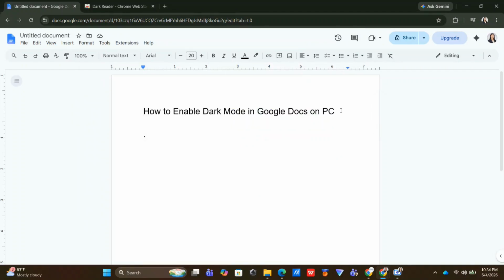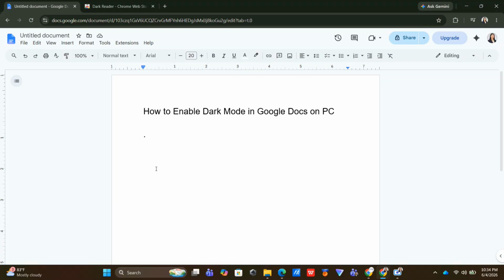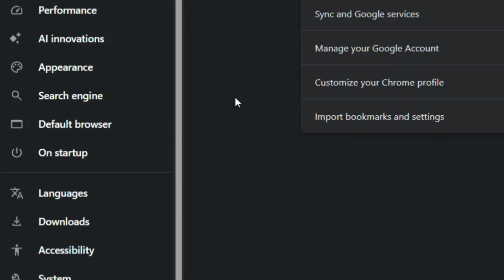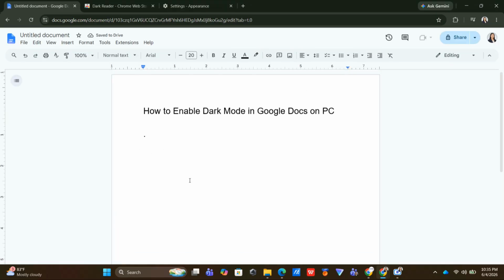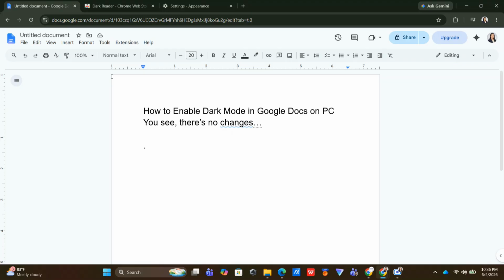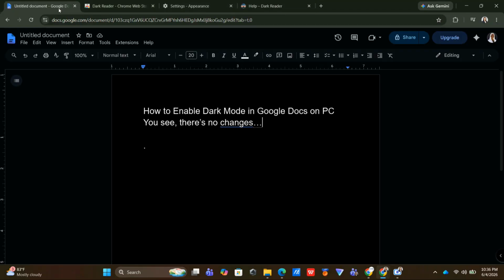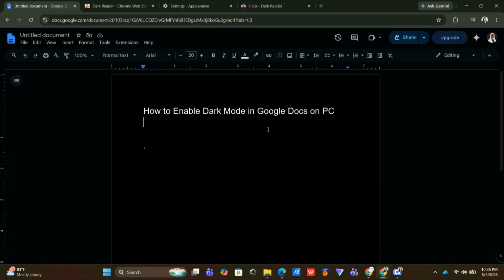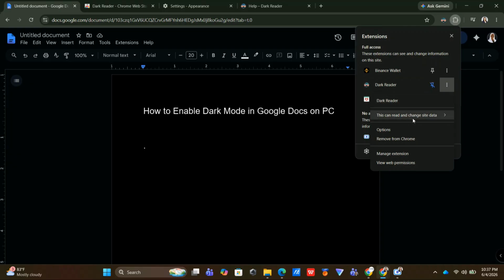How to Enable Dark Mode in Google Docs on PC Easily 2026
In this video, I have shown How to Enable Dark Mode in Google Docs on PC.

This step-by-step tutorial demonstrates how to comfortably manage your writing projects in low-light settings and reduce screen glare by applying a sleek dark color scheme to your desktop environment. We cover everything from configuring native browser experimental parameters to utilizing trusted extensions so you can customize your workspace canvas layout effortlessly.

You’ll learn:

* How to access hidden browser flags in your desktop client to force an automated, secure dark theme override across all web panels
* Activating experimental built-in features to dynamically invert bright document backgrounds while preserving text readability
* Navigating the Chrome Web Store to search, select, and install top-rated third-party extensions designed specifically for eye strain relief
* How to toggle dark theme parameters on and off instantly with a single click right from your desktop extensions toolbar
* Best practices for evaluating document font contrast scales and image visibility to ensure your layouts remain readable before sharing
* Managing your browser preferences so your custom dark theme settings safely persist across future writing sessions

Perfect for late-night writers, software developers, academic students, and office professionals who spend long hours editing documents and want to optimize their visual aesthetics while protecting eye health.

Timestamps:

* 0:00 – Introduction
* 0:15 – Accessing Desktop Browser Flags to Force Experimental System-Wide Dark Themes Natively
* 0:45 – Enabling the Internal Auto Dark Mode Parameter and Restarting Your Browser Interface Safely
* 1:20 – Reviewing Your Converted Google Docs Interface Panels and Canvas Presentation Scales
* 1:55 – Transitioning to Extension Solutions: Navigating to the Chrome Web Store on PC
* 2:25 – Locating, Installing, and Authenticating Top-Rated Dark Theme Utilities Natively
* 2:45 – Running a Font Contrast and Component Visibility Verification Across Active Document Windows
* 3:11 – End